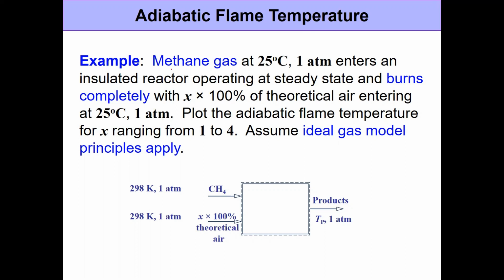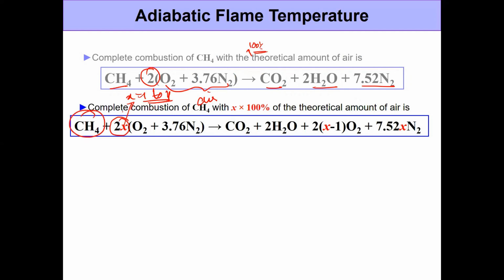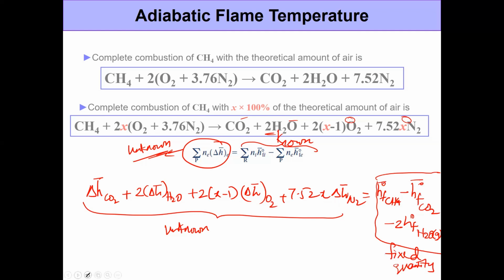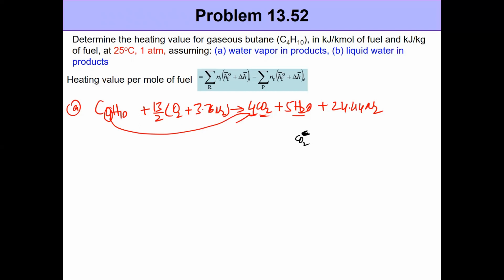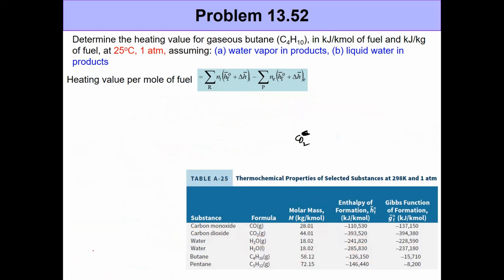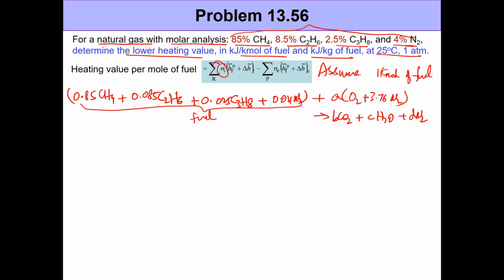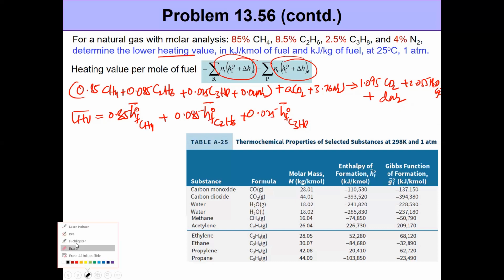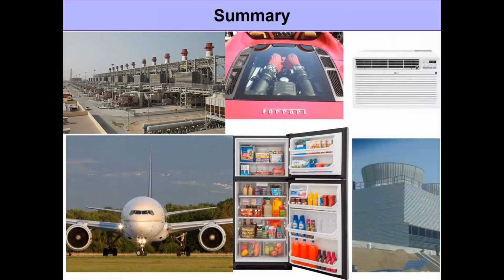Thermodynamics Solved examples: Adiabatic Flame Temperature and Heating Values for various fuels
Solved examples of Adiabatic Flame Temperature and Heating Values for Fuels
00:00 Adiabatic Flame Temperature
12:20 Heating value for Butane
22:52 Heating value for Natural gas mixture